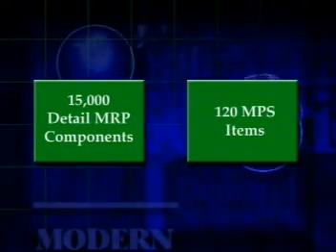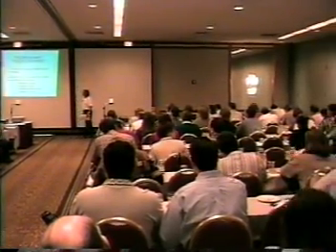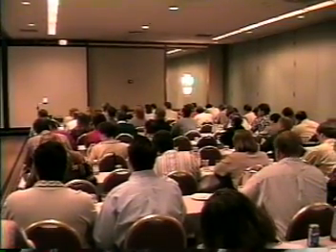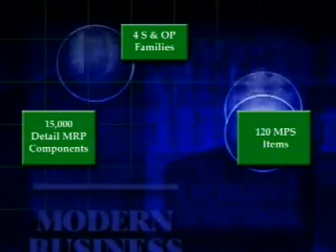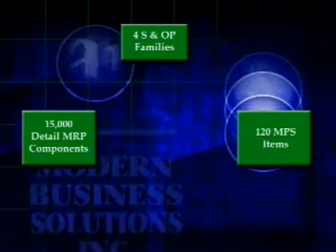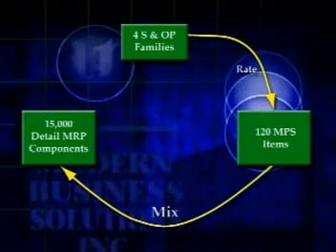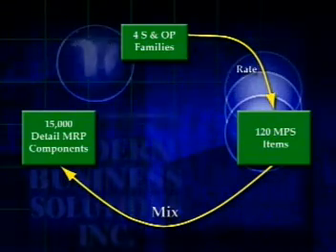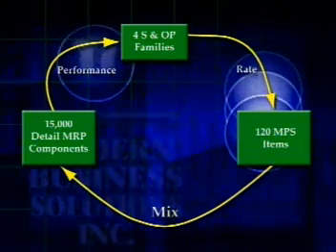Sales and Operations Planning Overview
An overview of Sales & Operations Planning.